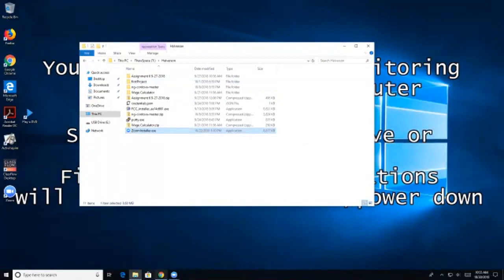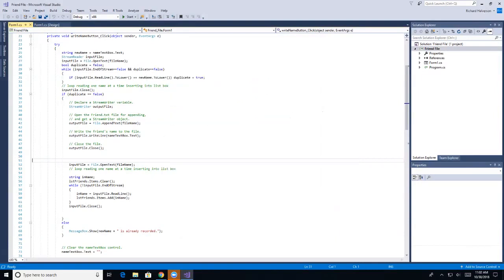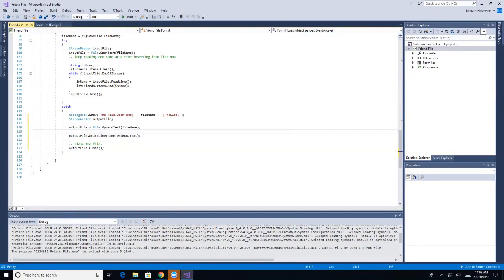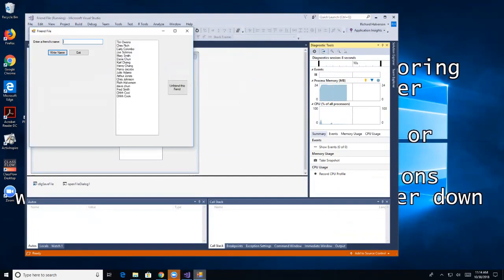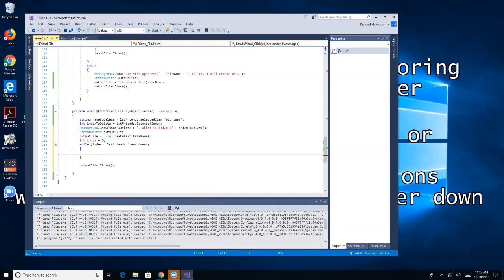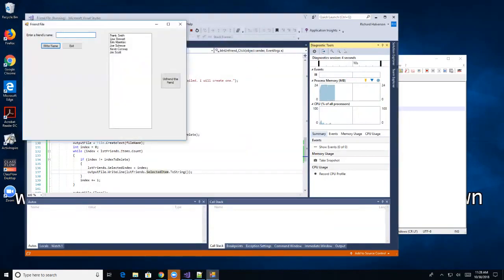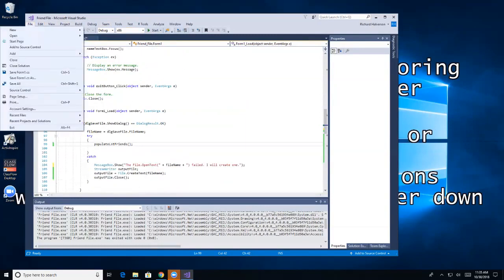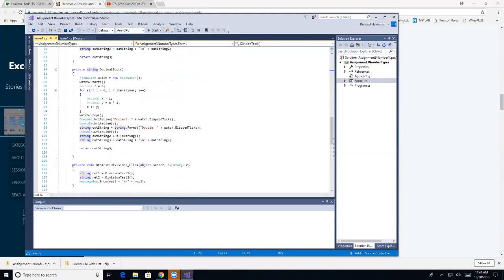ITS 128 Class 21 Oct 30, 2018 C# Assignment 9 - Delete Name, Refactoring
Dr. Richard Halverson's introductory class Programming with C# using Visual Studio at Kapiolani Community College.
Today we see how to make it so you can delete a name by selecting the person using the list box and clicking a delete button. It also shows how to use the Refactoring feature in Visual Studio to make a method for repopulating the ListBox that is called in two places.